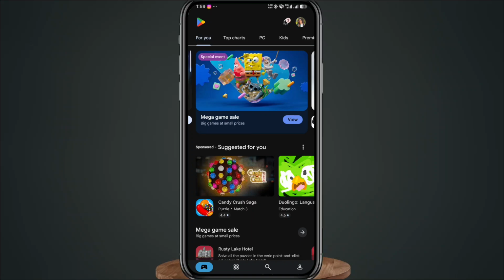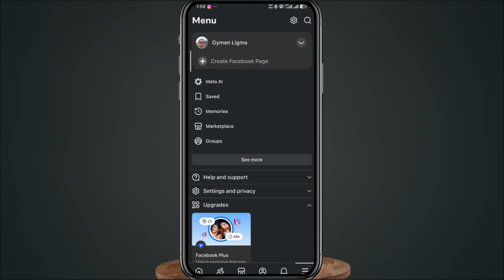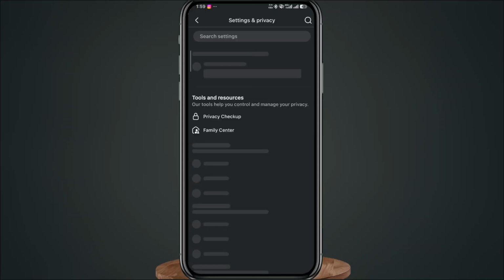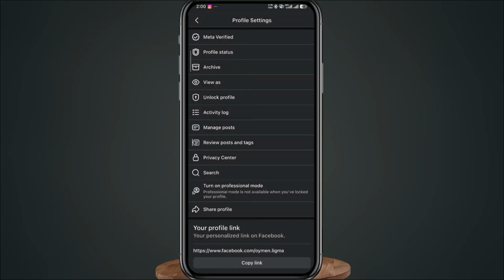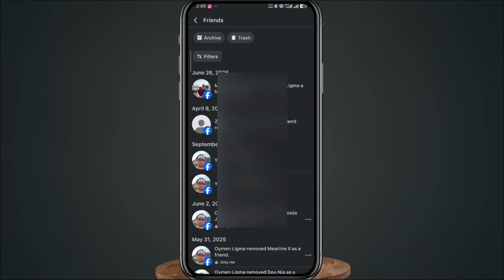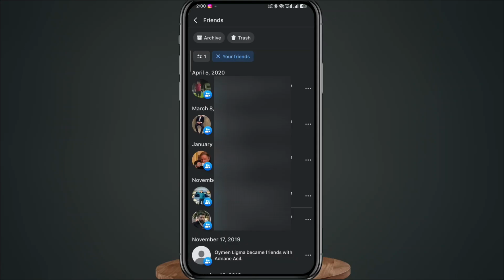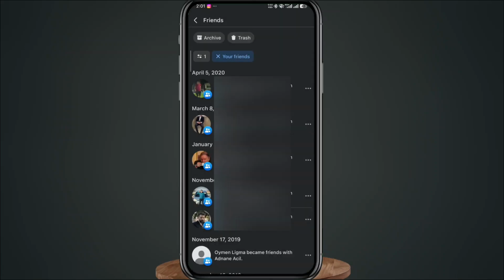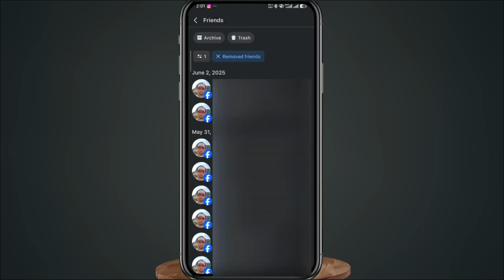How to Unfriend All Friends on Facebook at Once (2026) - Full Guide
Do you want to know how to unfriend all your friends on facebook at once? Then this is the video for you! I will show you how to mass unfriend everyone on your facebook account.

This is a step-by-step tutorial on how to unfriend all your friends on facebook in 2026. You can learn how to remove all your friends on facebook at once, so don't worry.